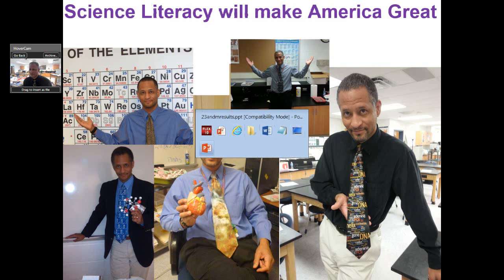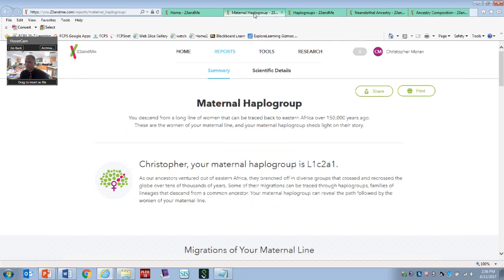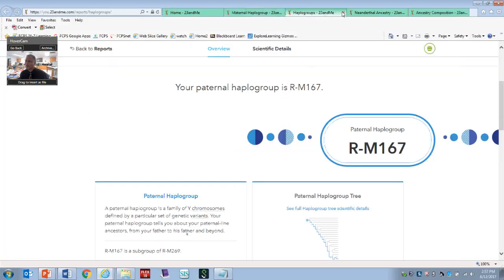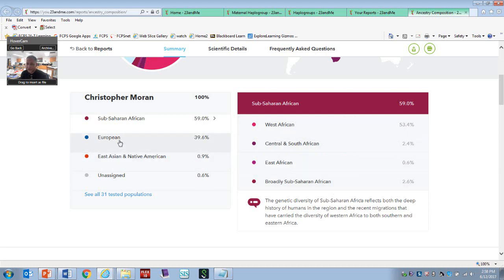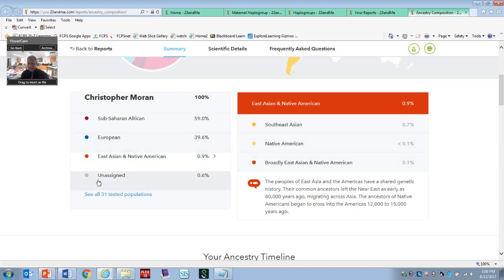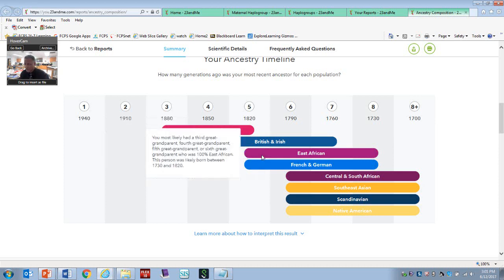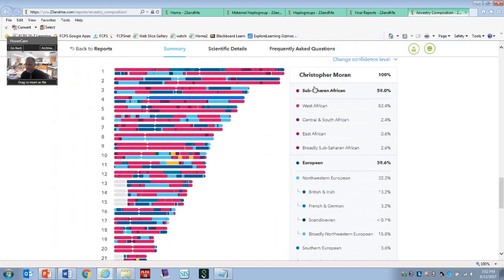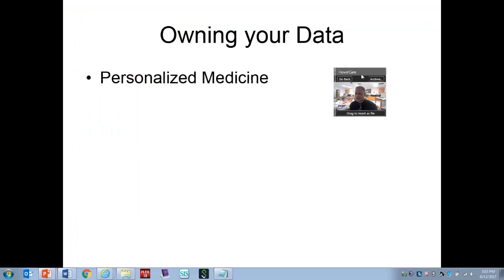The DNA Journey: 23 and Me Results.